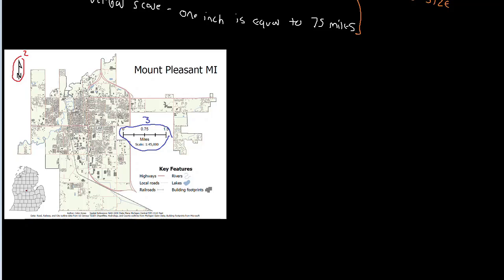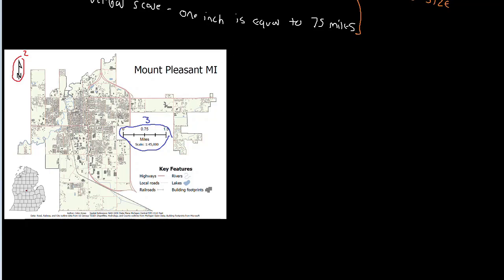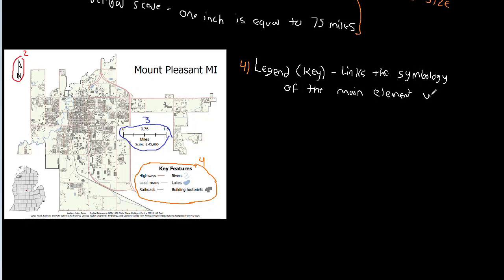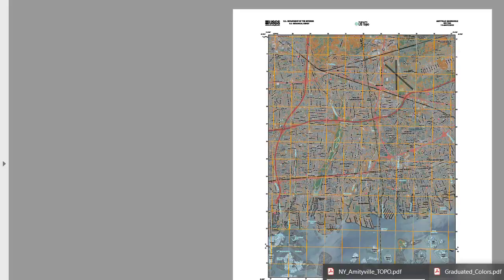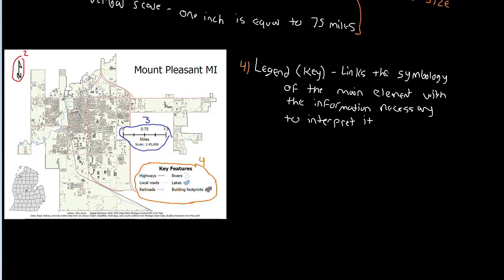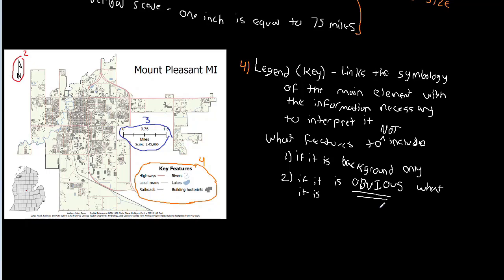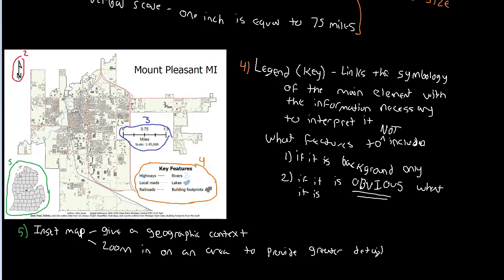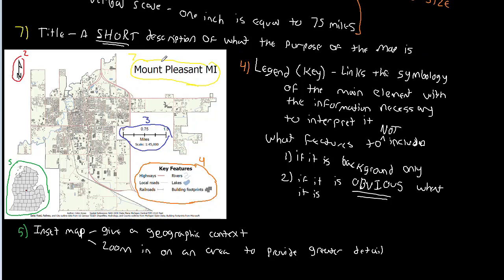Map Elements Part Two